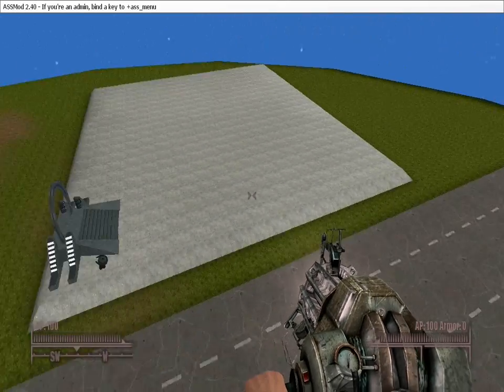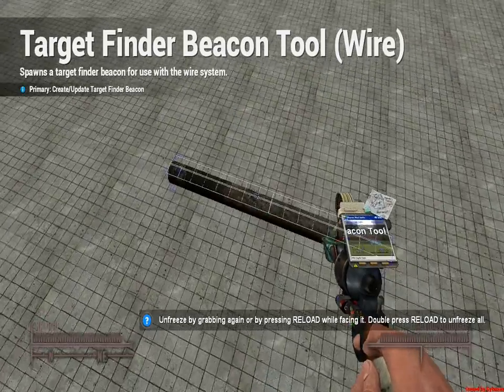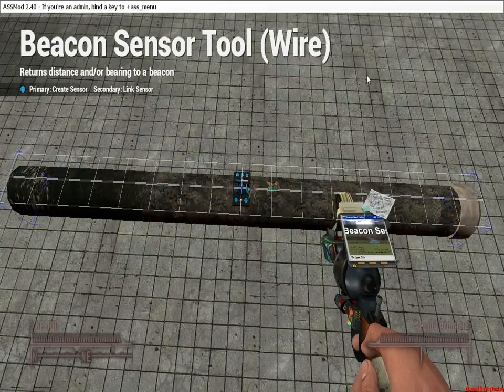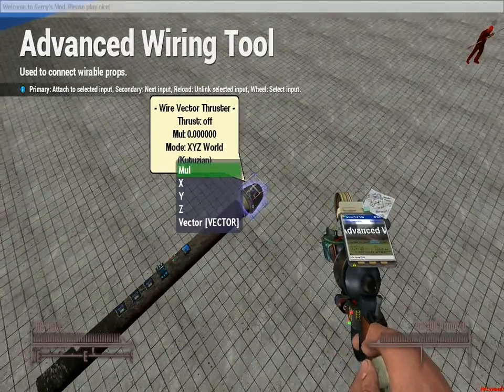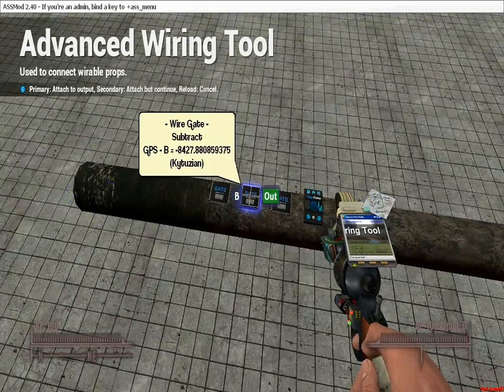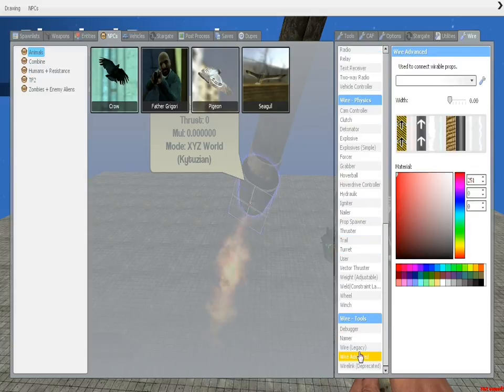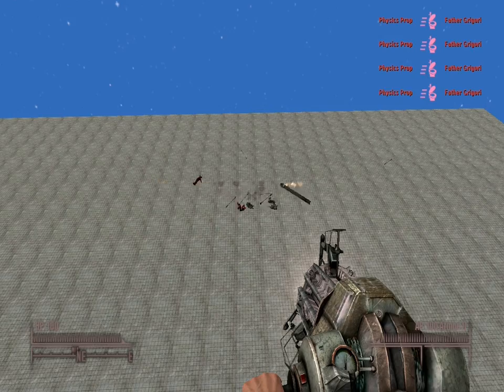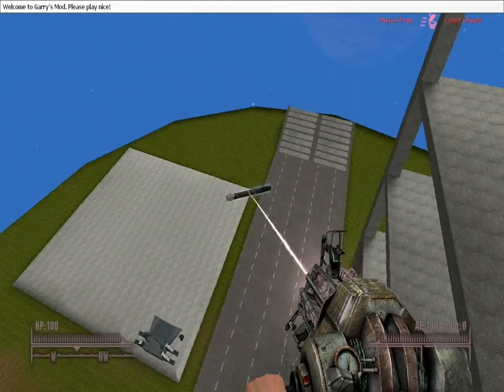Garry's Mod - Wire Tutorial - Vector Homing Missile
This tutorial is about vector thrusters, and more specifically how to make a homing missile with them. Great for parties.